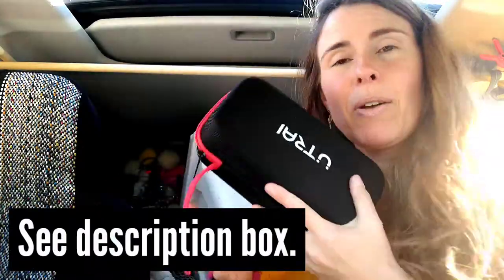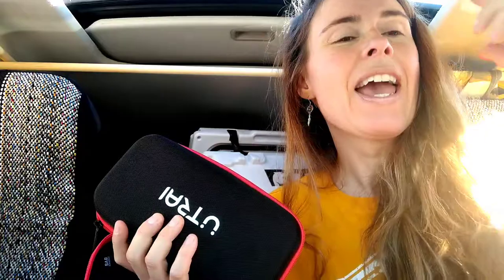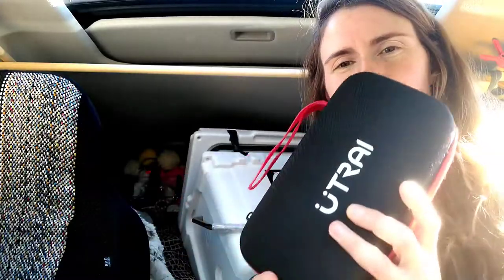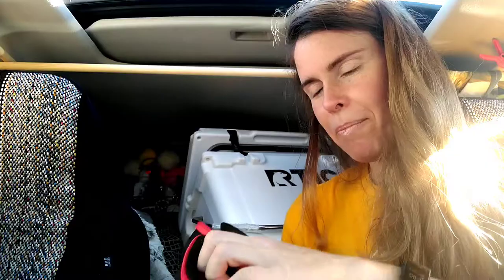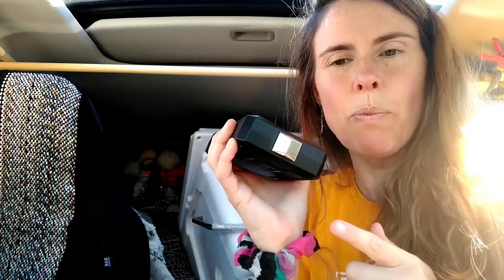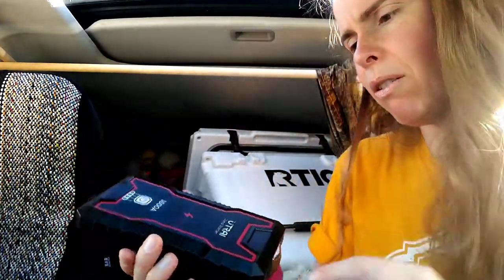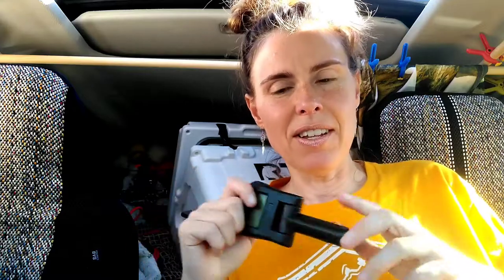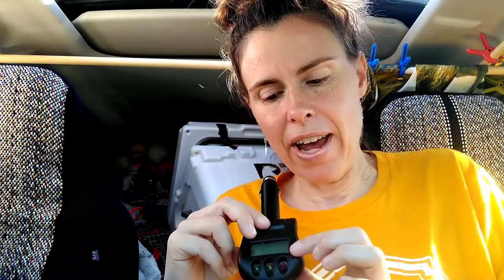ESSENTIAL vehicle battery jumper review Utrai 16,000 mAh | I won't go without it.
I will not go anywhere without my Utrai 16,000 mAh car battery jumper. It has saved me a bunch of times! I totally endorse this. If your car won't start, and your battery is dead, this might be able to save you! But don't forget to also get your battery checked out by AutoZone to see if you need another battery.

You can email them to make sure you get the right amperage. It has to do with the power in your engine and possibly the CCA (cold cramping amps) listed on your car battery 🔋.

(20,000 mAh) No window breaker or red/blue 🚨 mode on lights, but it has a voltage meter right on it.